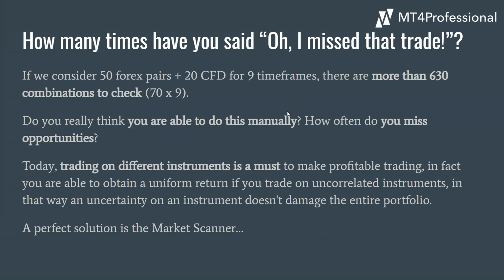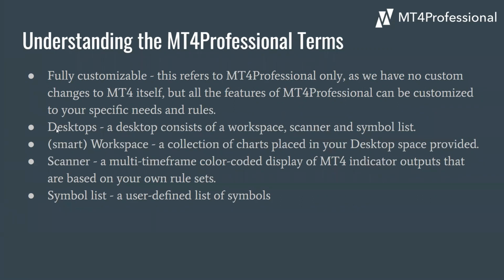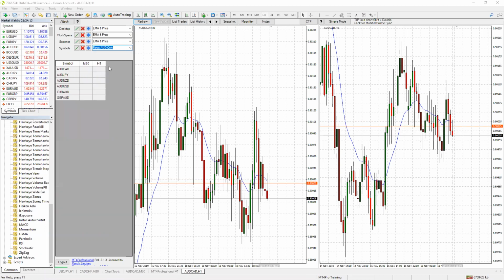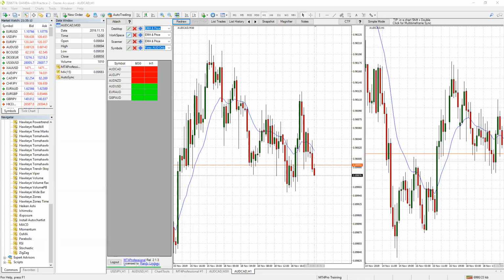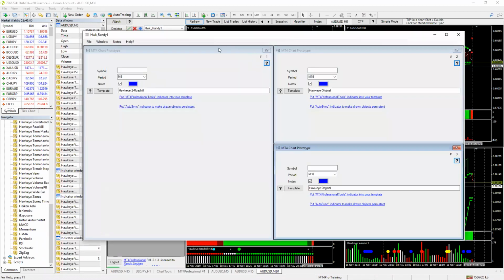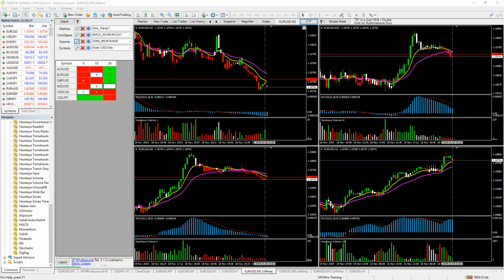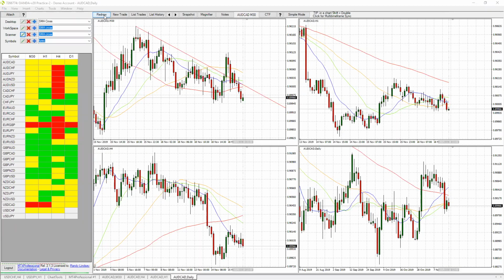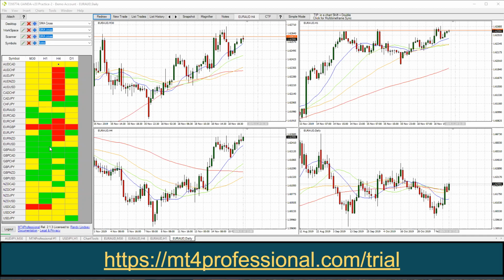MT4Professional Q&A WEBINAR Nov 18, 2019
If the answer to these questions is yes, then you need to be at this special webinar with guest Randy Lindsey.

You won’t say "Oh, I missed that trade!" again!